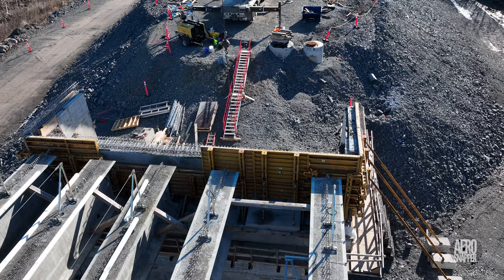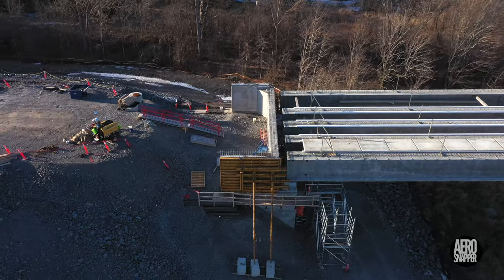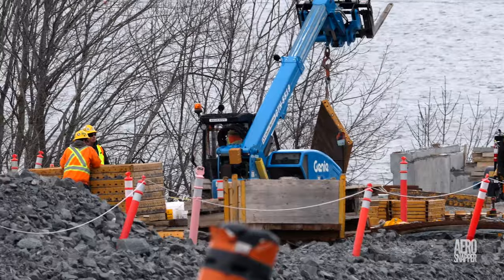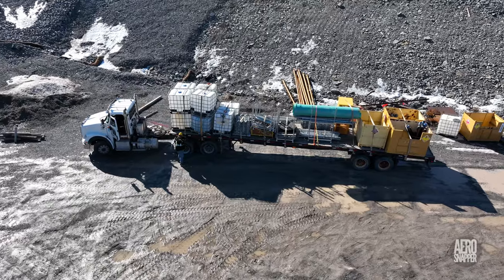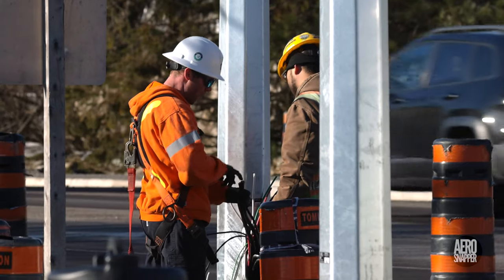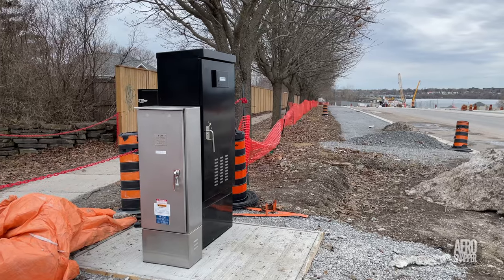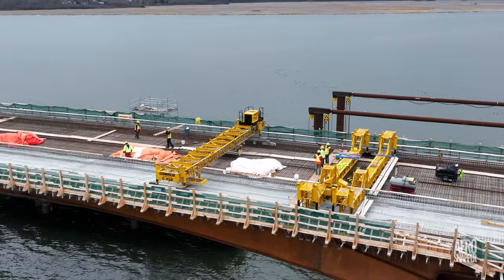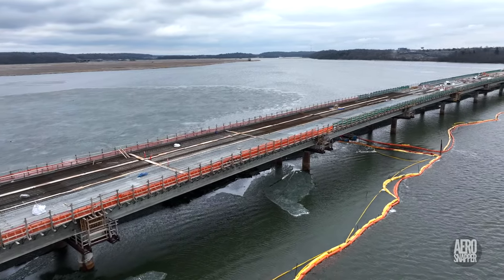Spring Cleaning and other Tasks 4K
The weekly update on progress with Kingston, Ontario's Third Crossing shows considerable progress resulting from better weather. There is a real air of optimism about the weeks ahead. Don't forget to stay around for the wildlife section that follows every report and features creatures seen around the construction site.

Chapter Markers:
00:00 - Introduction
00:39 - Removal of concrete forms from the east abutment
02:49 - Spring cleaning - East and West
03:45 - Completing the concrete slab deck - Span 21
04:26 - Hwy 15 Traffic Signal Final Stages
05:01 - West abutment and expansion joint
05:37 - Concrete plans for the main span
06:15 - Summarising the situation
06:42 - Wildlife
08:50 - Conclusion
09:11 - Out-Takes